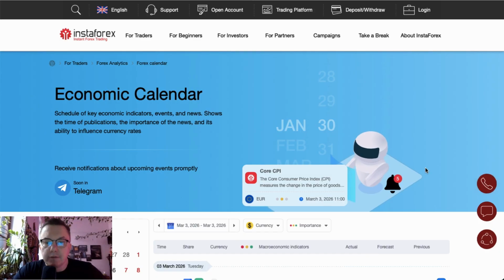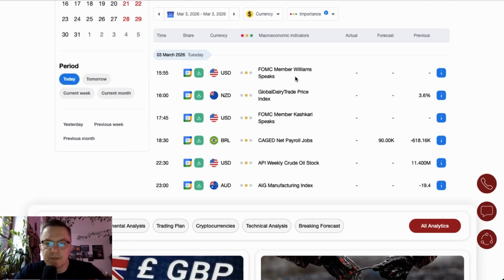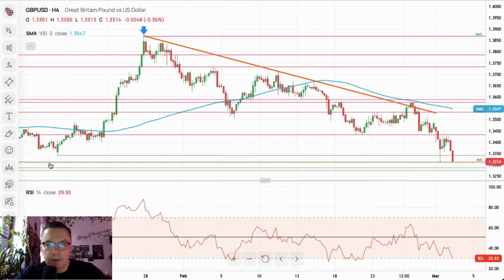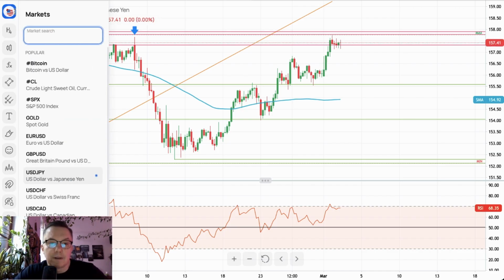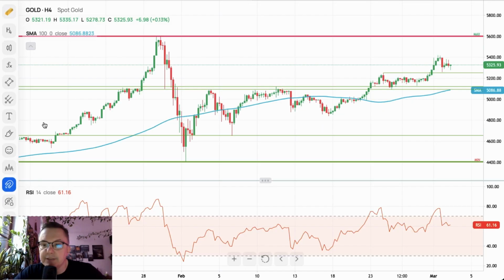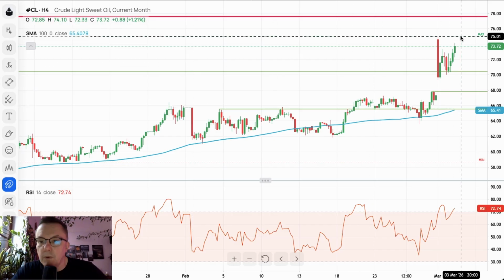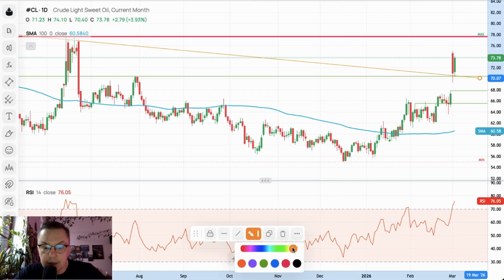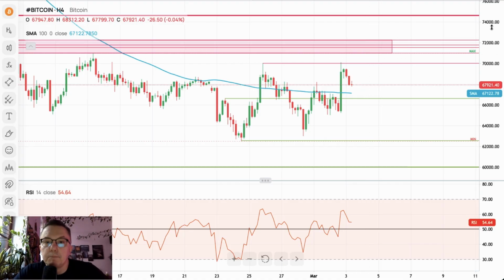Forex forecast 03/03/2026: EUR/USD, USD/JPY, GBP/USD, USDX, SP500, Gold, Oil and Bitcoin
00:00 INTRO
00:12 Totay’s key events: German CPI, PPI, GDP, U.S. Baker Hughes Oil Rig Count
01:53 EUR/USD
02:51 GBP/USD
03:56 USD/JPY
04:36USDX
05:46 GOLD
06:23 SP500
07:07 OIL
09:21 BTC/USD